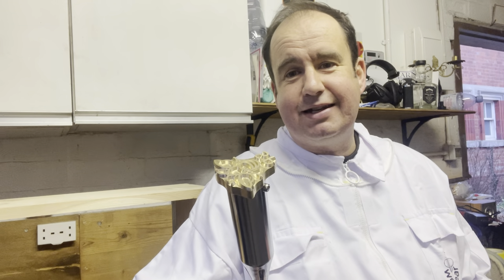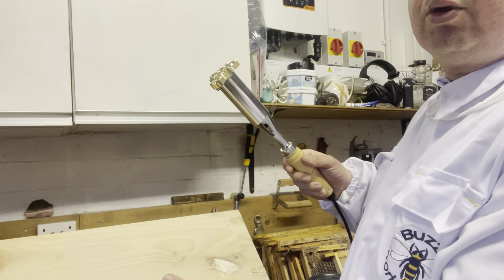Branding your bee business | PT2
Part of the building a bee business episodes, focusing on branding.